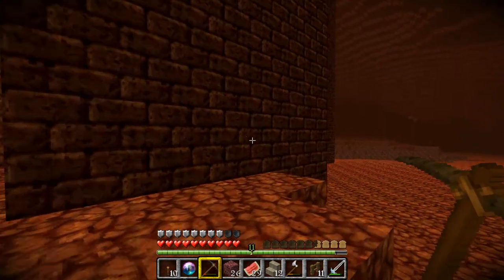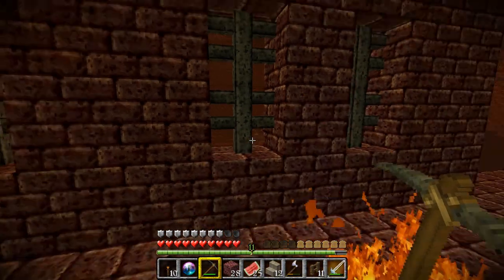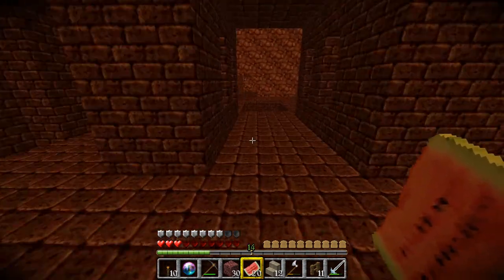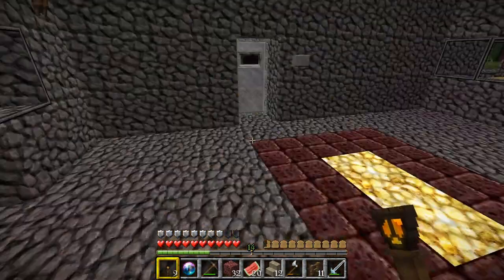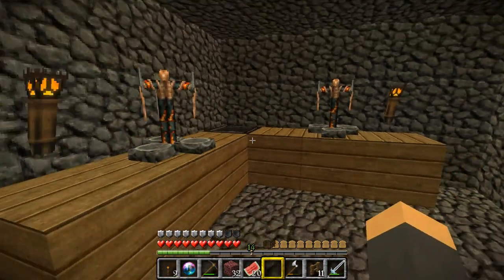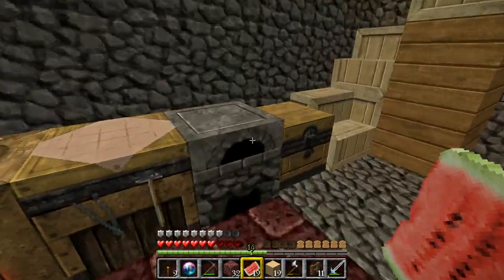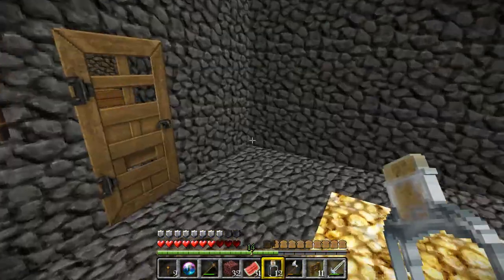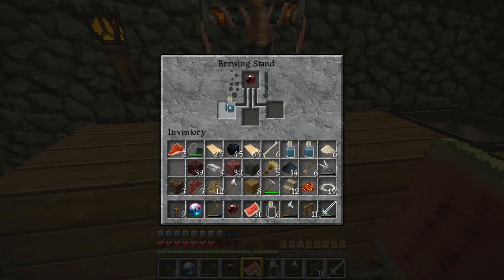Let's Play Minecraft Episode 33- FIFA 13